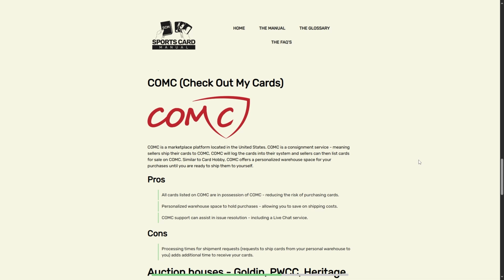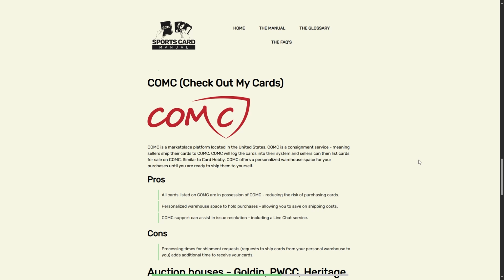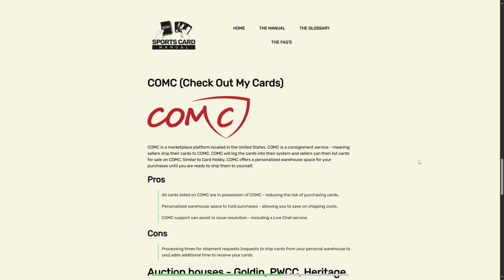COMC - Where to buy sports cards?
Read this chapter and more on the Sports Card Manual

In this video, we’ll discuss "COMC" as part of our "Where to Buy Sports Cards?" series. You’ll learn about the features of the COMC platform, including its vast inventory and streamlined buying process, as well as the advantages of purchasing cards directly from a dedicated marketplace. A helpful resource for beginners looking to explore this convenient option for buying sports cards!